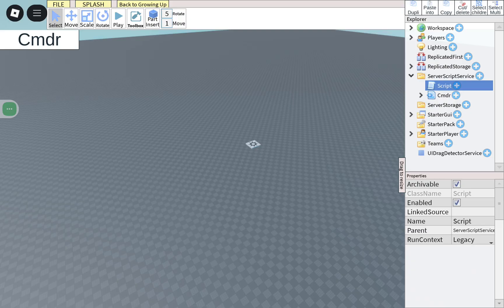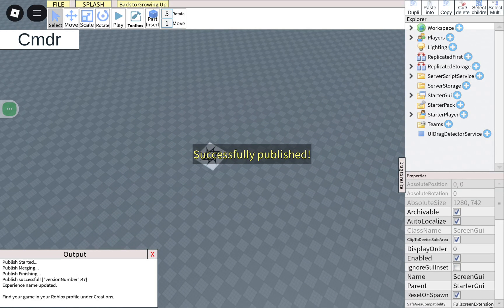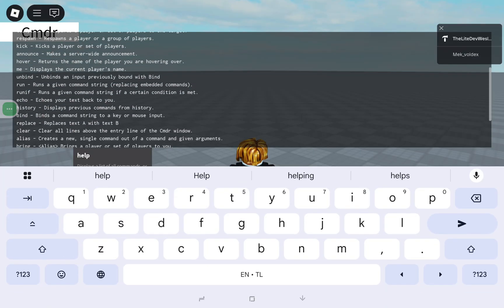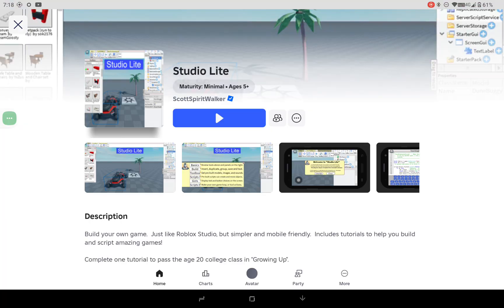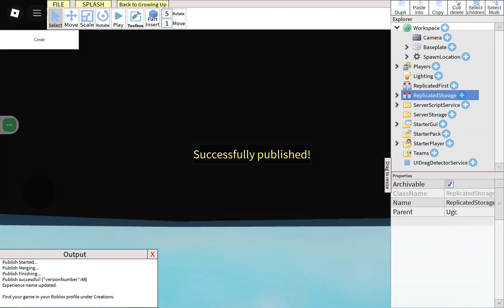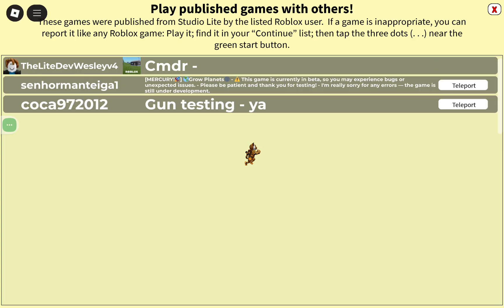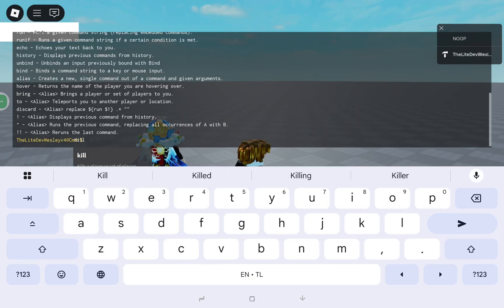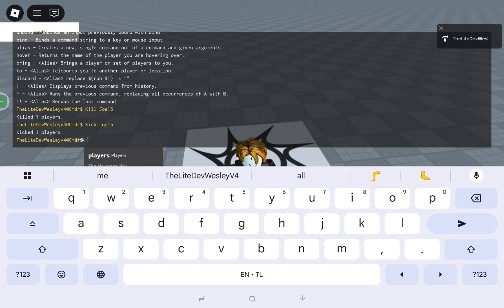How To Make Cmdr In Studio Lite | studio Lite Tutorial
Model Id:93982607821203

Script in TextButton

local player = Players.LocalPlayer
local PlayerGui = player:WaitForChild("PlayerGui")
local Cmdr = PlayerGui:WaitForChild("Cmdr")
local Frame = Cmdr:WaitForChild("Frame")
local AutoCom = Cmdr:WaitForChild("Autocomplete")

--Btn
script.Parent.Activated:Connect(function()
    Frame.Visible = true
    AutoCom.Visible = true
end)